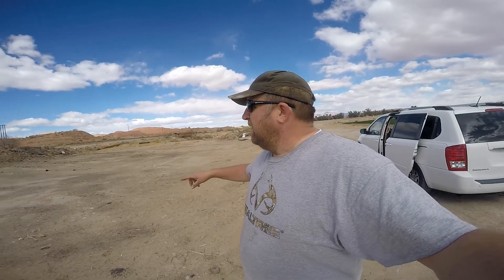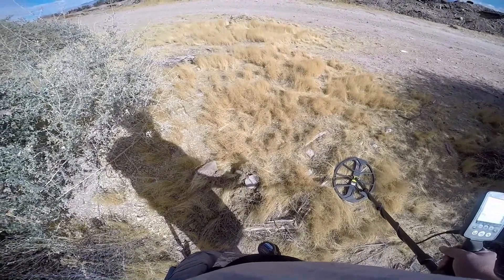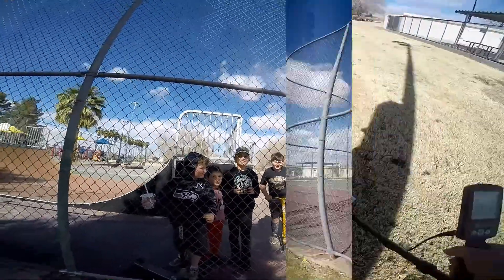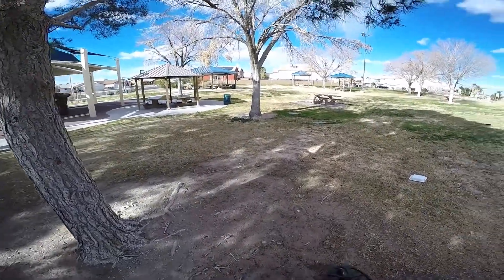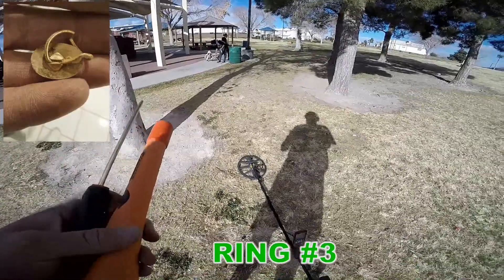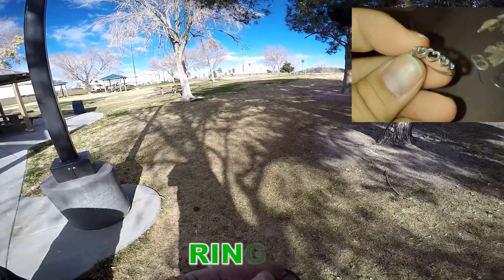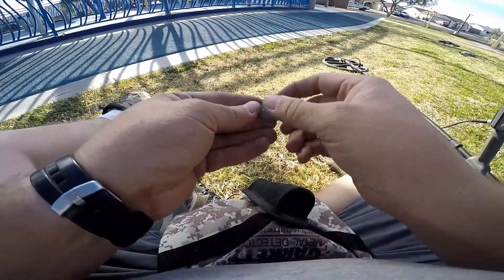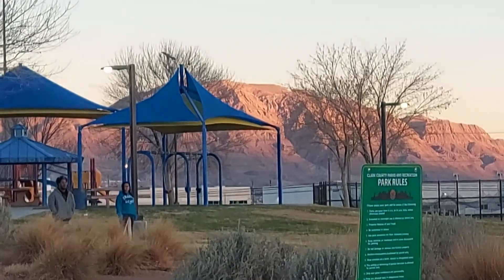Ring Record Broken?? It's a MIRACLE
Tried detecting an old house site in Logandale, NV without much luck.  So I settled for a couple parks one which provided enough rings to tie my daily record!!!
Soooo Close